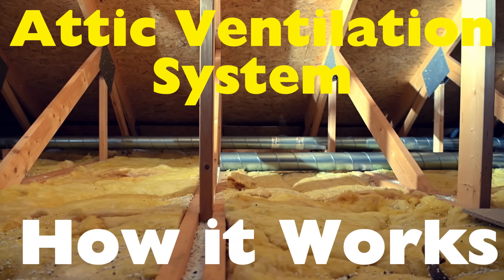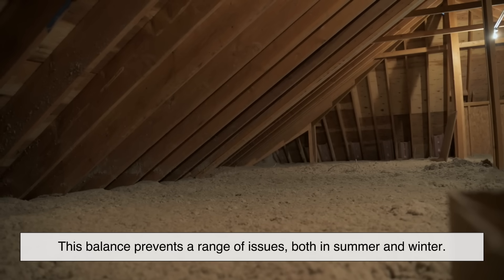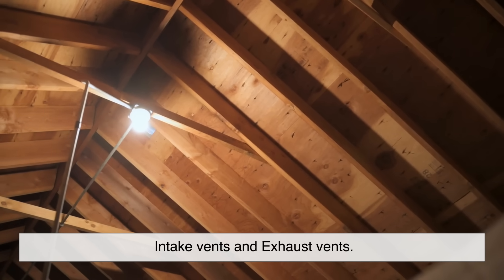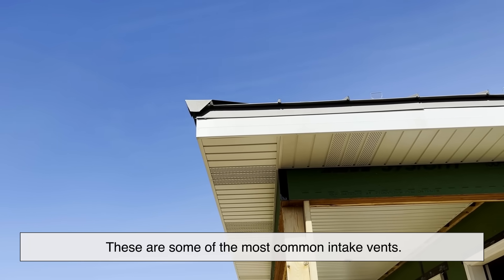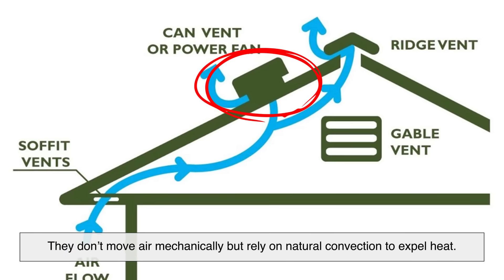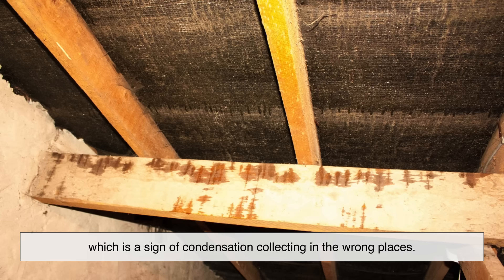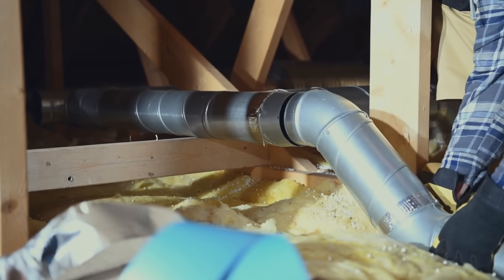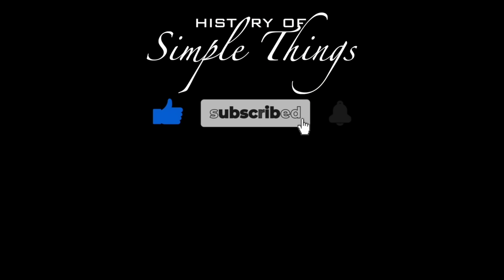How Do Attic Ventilation Systems Work?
Have you ever wondered why your attic gets so hot in the summer—or how mysterious ice dams form in the winter? The answer might be hidden in your home’s attic ventilation system.

In this video, we uncover the science and design behind attic airflow. From soffit vents to powered fans, you’ll learn how these systems quietly keep your home comfortable, energy-efficient, and structurally sound all year round.

Whether you're a homeowner, DIYer, or just curious, this is one of those simple things that makes a big difference. 🔧✨

Chapters & Timestamps:
0:00 – Intro: Why Attic Ventilation Matters
1:55 – The Role of Ventilation in Summer & Winter
2:40 – How Airflow Works in an Attic
4:00 – Types of Vents (Soffit, Ridge, Gable, Fans & More)
5:50 – Signs of Poor Ventilation to Watch For
7:15 – Modern Innovations & Smart Tips